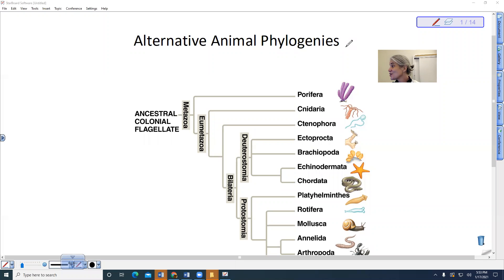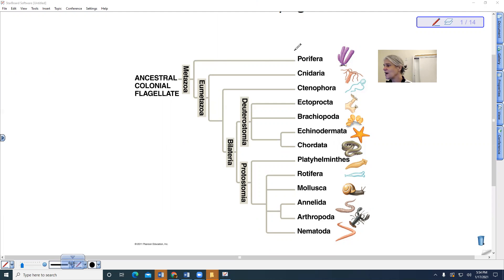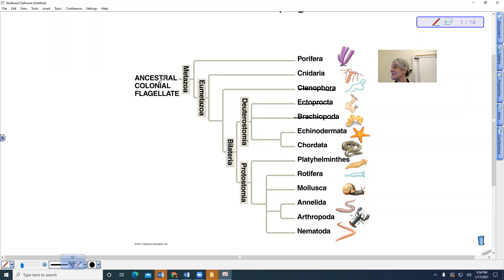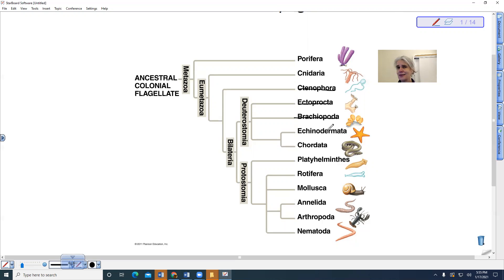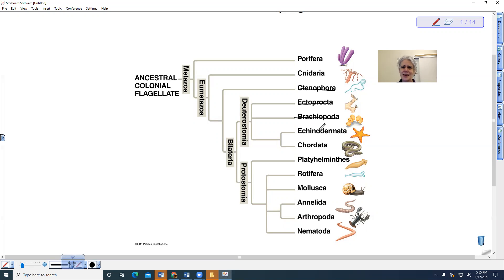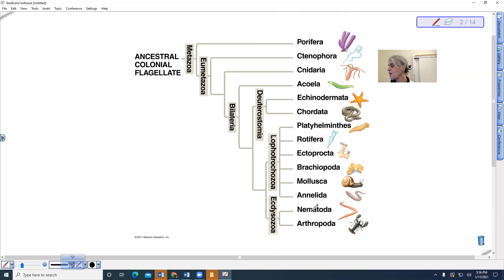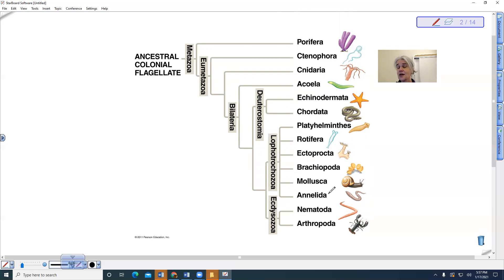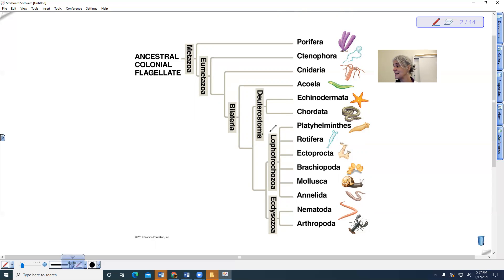Alternative Animal Phylogenies